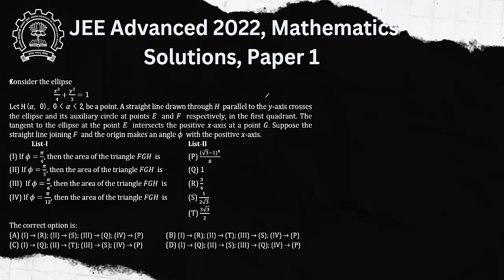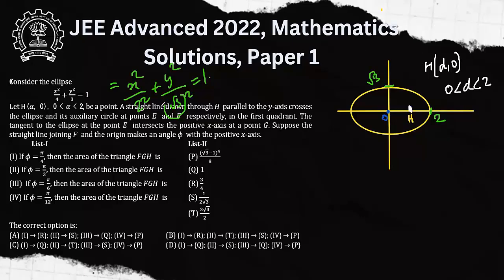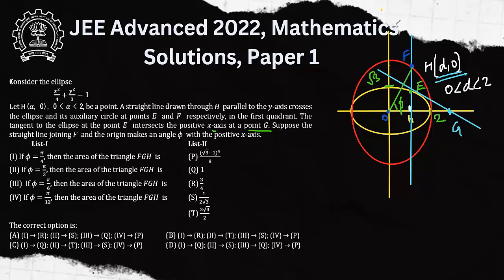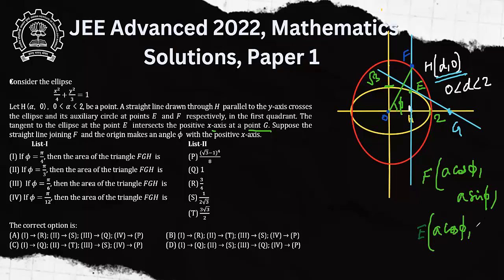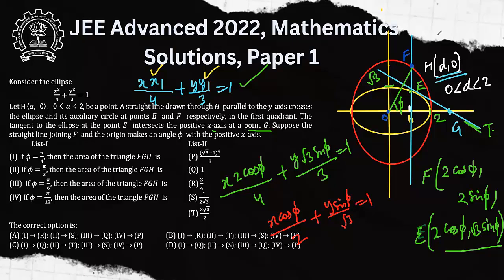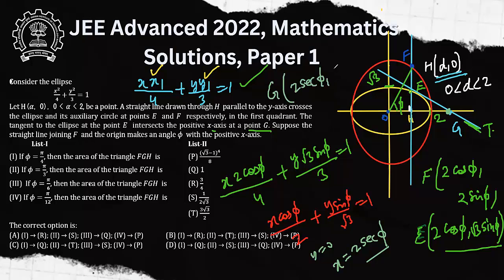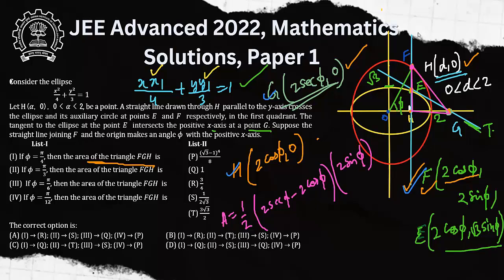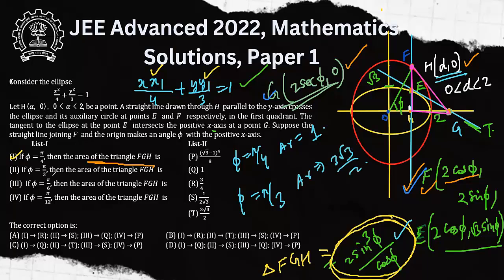JEE Advanced 2022 Solution, Mathematics, Paper 1, Question 18 | Study Circus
Consider the ellipse
𝑥^2/4+𝑦^2/3=1
Let H(𝛼, 0), be a point. A straight line drawn through 𝐻 parallel to the 𝑦-axis crosses the ellipse and its auxiliary circle at points 𝐸 and 𝐹 respectively, in the first quadrant. The tangent to the ellipse at the point 𝐸 intersects the positive 𝑥-axis at a point 𝐺. Suppose the straight line joining 𝐹 and the origin makes an angle 𝜙 with the positive 𝑥-axis.
List-I                                                                                    List-II
(I) If 𝜙=𝜋/4, then the area of the triangle 𝐹𝐺𝐻 is            (P) ((√3−1)^4)/8
(II) If 𝜙=𝜋/3, then the area of the triangle 𝐹𝐺𝐻 is           (Q) 1
(III) If 𝜙=𝜋/6, then the area of the triangle 𝐹𝐺𝐻 is          (R) 3/4
(IV) If 𝜙=𝜋/12, then the area of the triangle 𝐹𝐺𝐻 is        (S) 1/2√3
                                                                                                (T) 3√3/2
The correct option is:
(A) (I) → (R); (II) → (S); (III) → (Q); (IV) → (P)
(B) (I) → (R); (II) → (T); (III) → (S); (IV) → (P)
(D) (I) → (Q); (II) → (S); (III) → (Q); (IV) → (P)

Joint Entrance Examination 2022, JEE Advanced 2022, Mathematics Solution, Question 18, jee advanced 2022 paper1, coordinate geometry, ellipse,tangent ,auxilliary circle, slope, eccentric angle, semi major axis ,semi minor axis

Study Circus makes students exam ready for entrance tests, Olympiads and boards curriculum taken by K12 students all across the globe through one to one classes by IITians and scientifically designed video lectures along with on demand doubt resolution.

Get your doubts resolved with concept clarity , be it related with engineering entrance (JEE), medical entrance(NEET) ,Olympiads or Boards exams(CBSE,ICSE,IGCSE,IB etc).